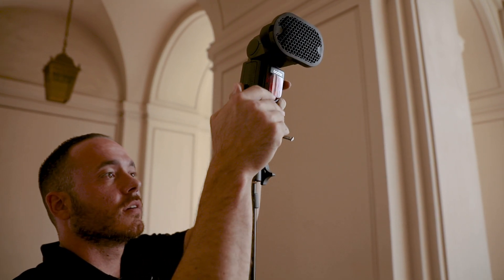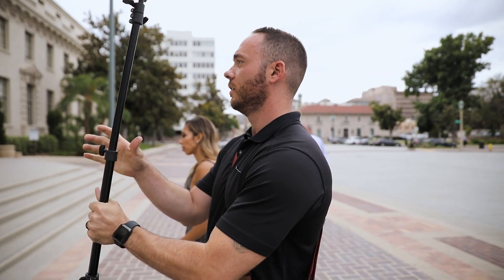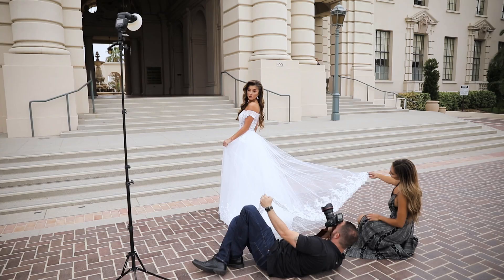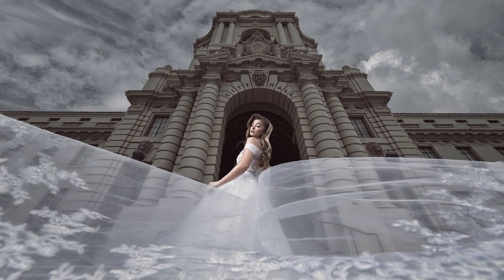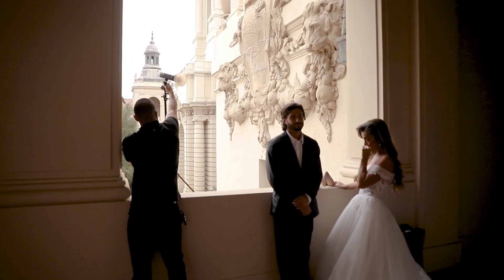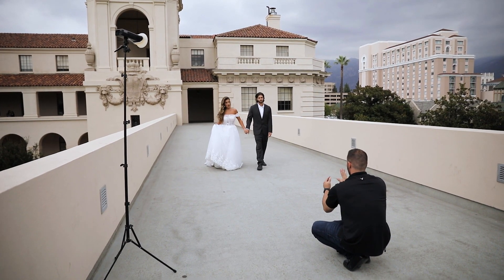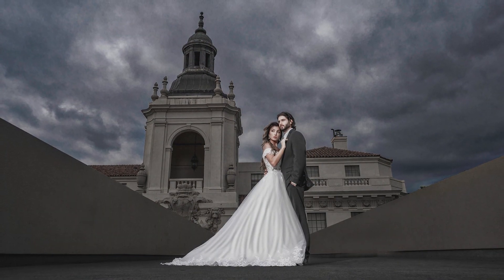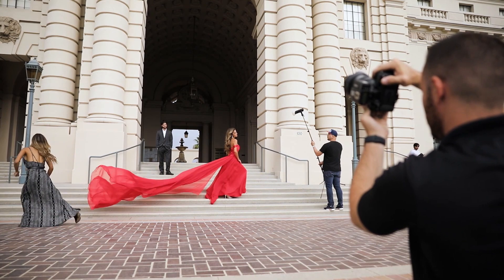Why We Love MagMod - Michael Anthony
Michael Anthony shoots about 120 weddings a year. When you’re that busy, your gear better be fast, easy and awesome. Michael took us along on a shoot to show us how he rocks off camera flash and MagMod modifiers to achieve the stunning, cinematic style that keeps his photography studio in high demand all year long.

LINKS
MAGSPHERE:
FIND US ON THE INTERNETS